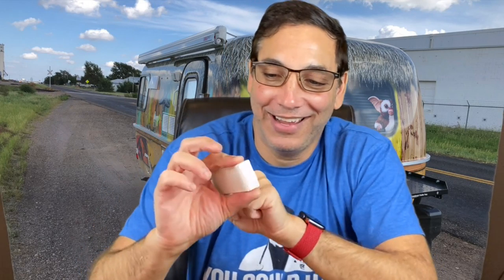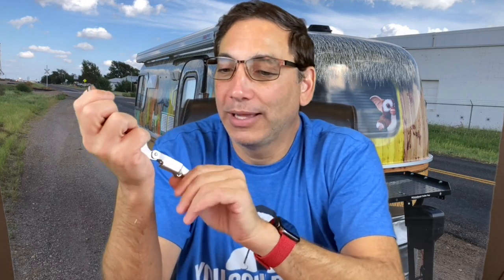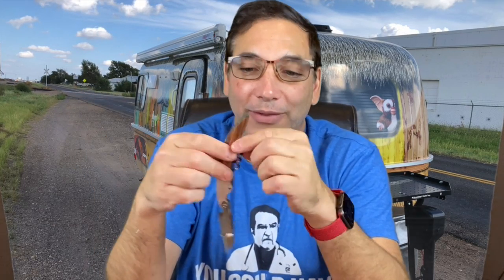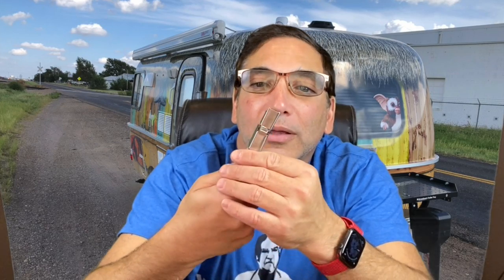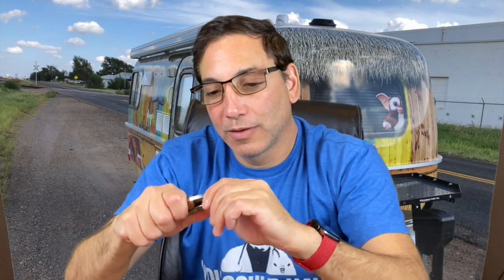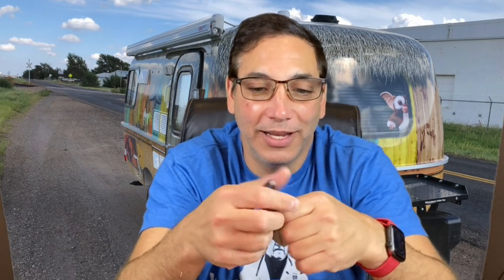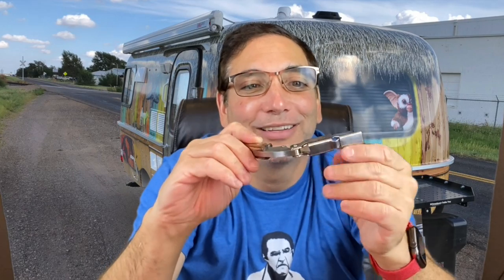Hicoup Wood Corkscrew Review & Unboxing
Hicoup Wood Handle Professional Wine Opener Multifunction Portable Screw Corkscrew Wine Bottle Opener Review & Unboxing
100%Brand New and High Quality
Sturdy and trusted, you won't be disappointed with this wine bottle opener.
Double-hinge design.
Sturdy reliable construction.
5 turn worm opener.